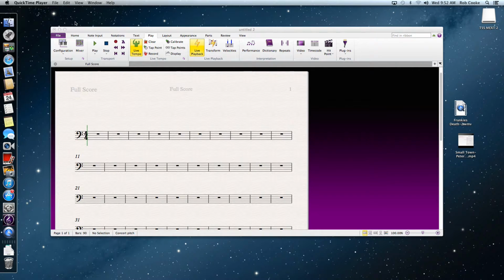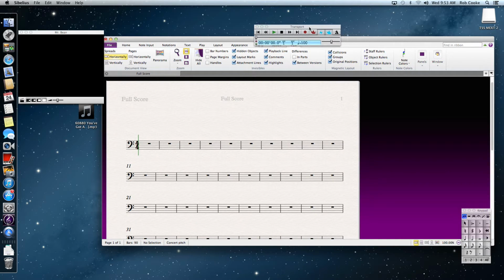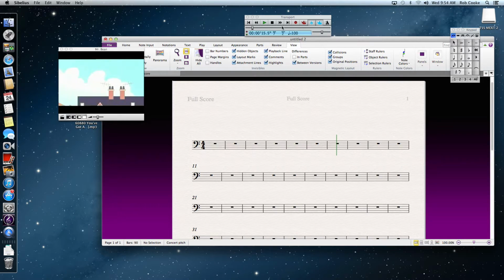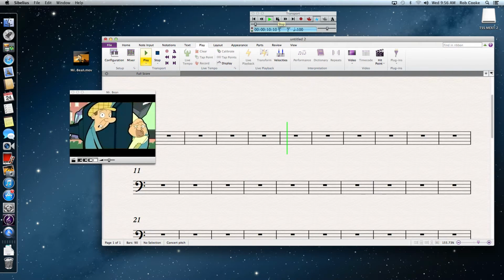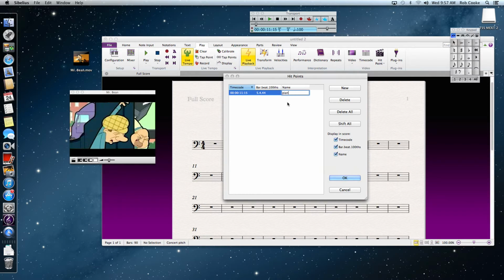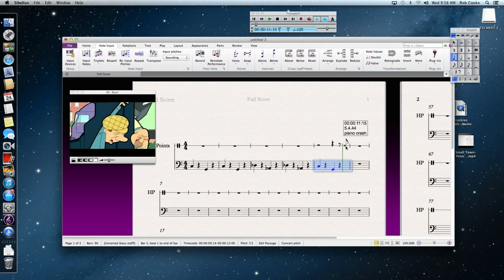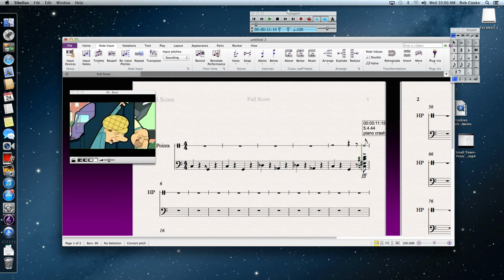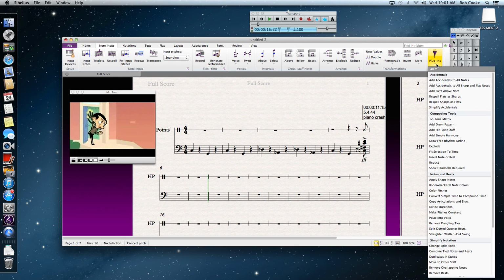Using Hit points in Sibelius 7